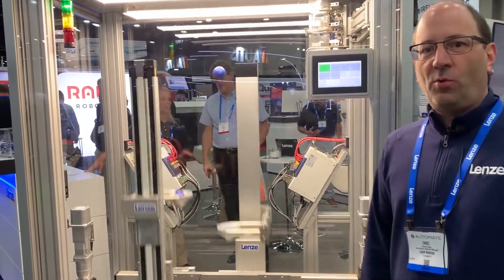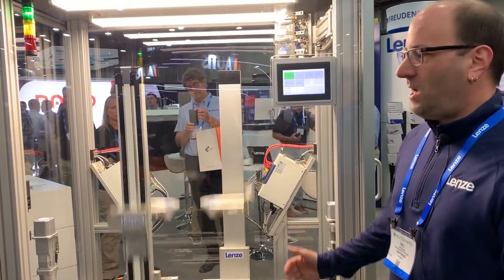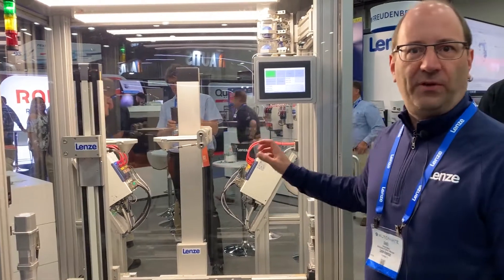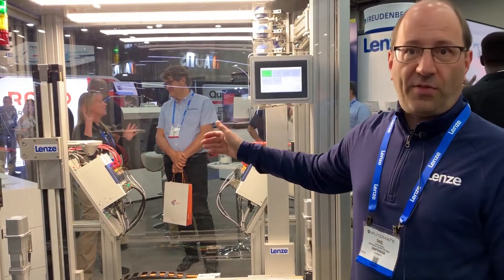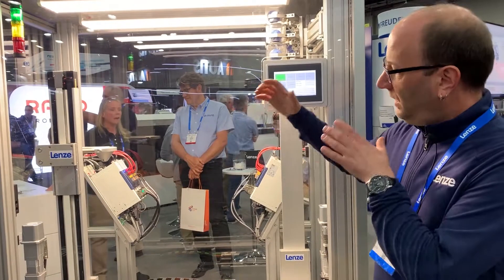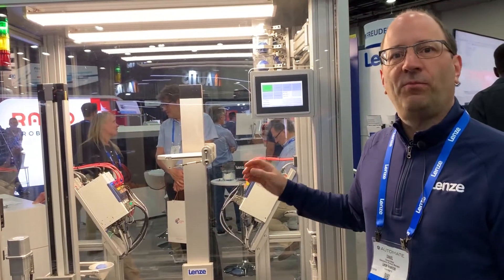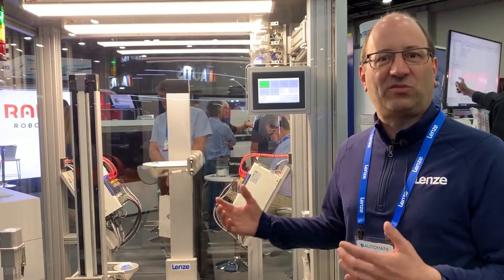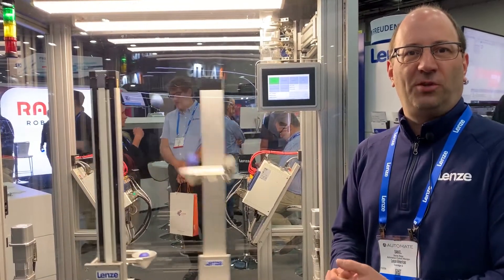i950 Servo Drives from Lenze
Four of Lenze’s i950 drives were used to operate a juggling machine at Automate 2022.

***Cybersecurity: Assess Your Risk***
As the manufacturing industry continues to adopt greater levels of technology and connectivity, a robust cybersecurity strategy is essential. Trends such as remote access and Industrial Internet of Things (IIoT) connectivity make manufacturing more efficient, but they also create new points of vulnerability that can be exploited. Given the recent rise in remote working, these compounding vulnerabilities can leave the manufacturing industry at greater risk of devastating cybersecurity attacks. Get your free report today to learn more about the importance of cybersecurity!